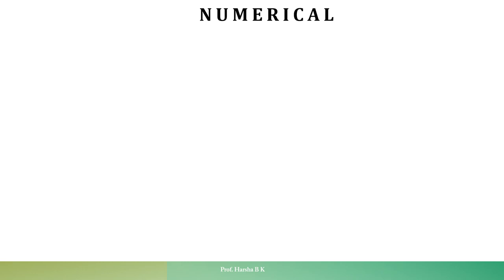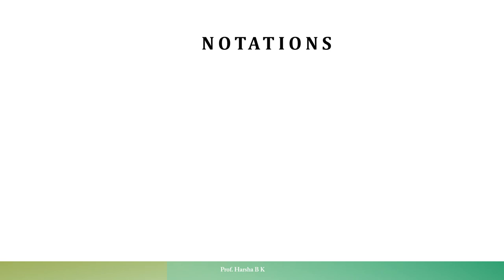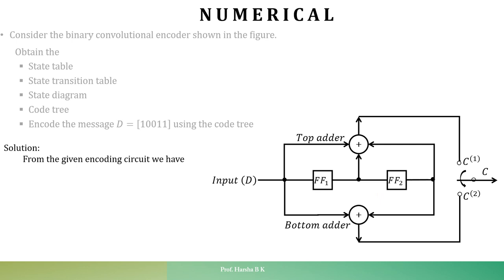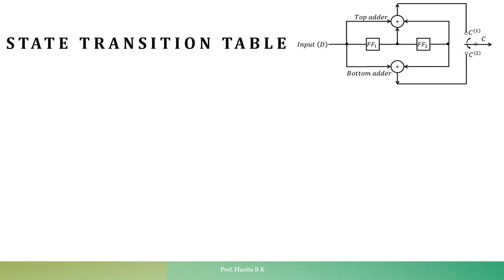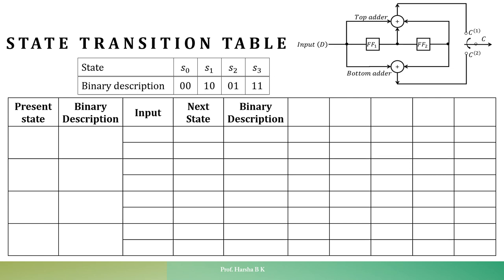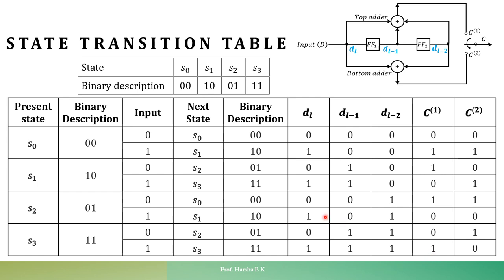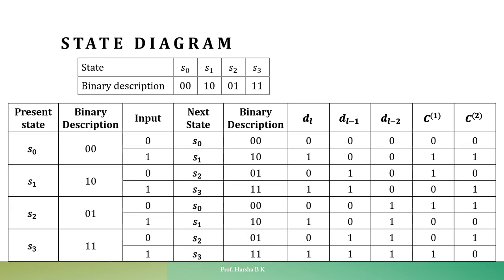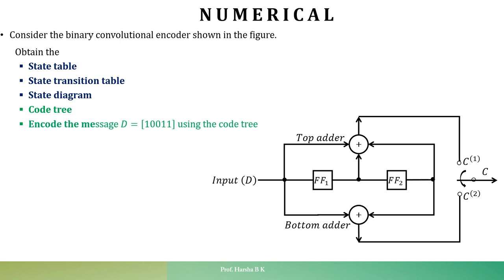Convolutional codes State table, State transition table and State Diagram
This video describes about the State table, State transition table and State Diagram for a convolutional encoder.

Reference books
1. Digital and analog communication systems, K. Sam Shanmugam
2. Digital communication, Simon Haykin, John Wiley India